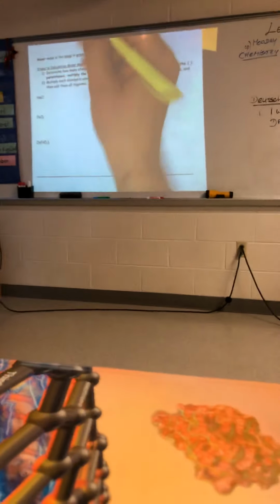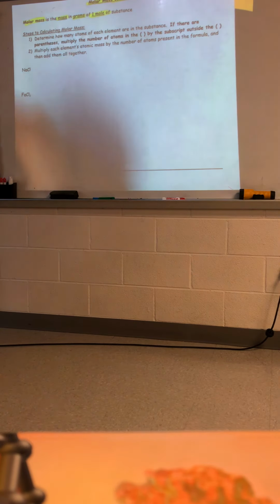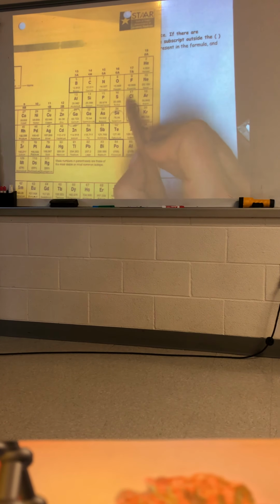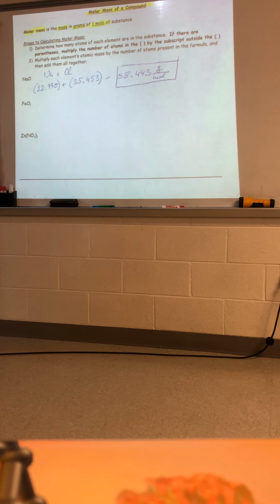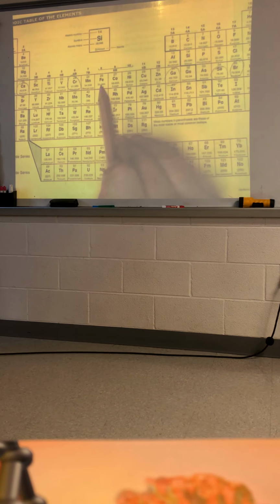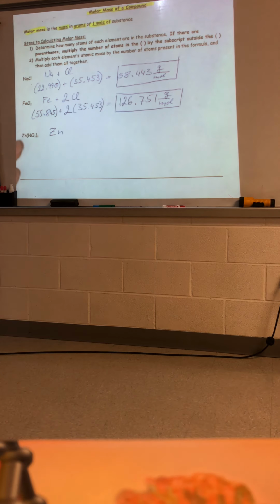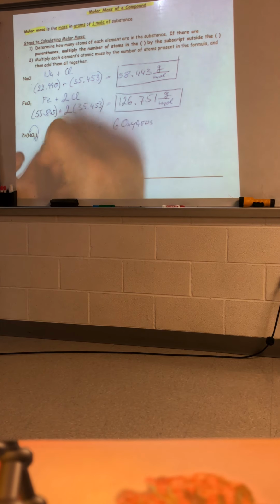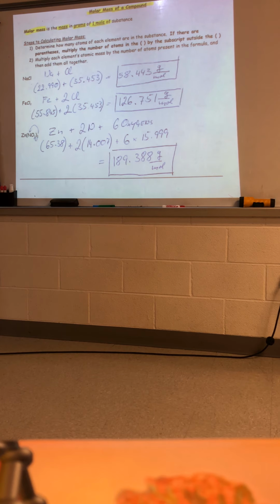Molar mass of a compound